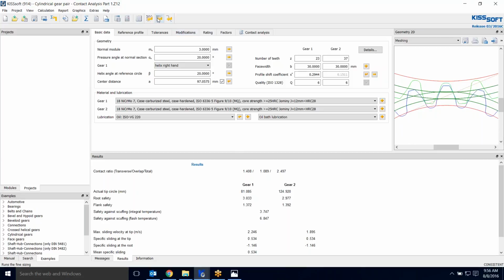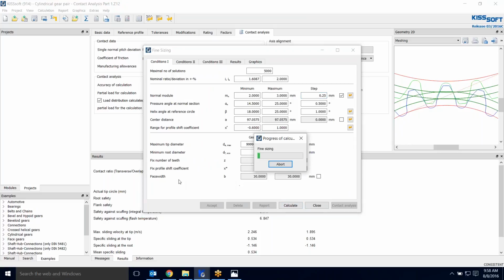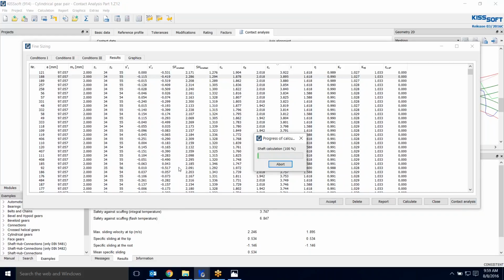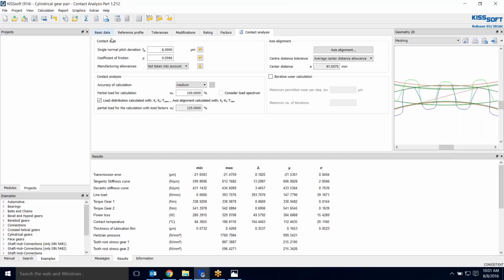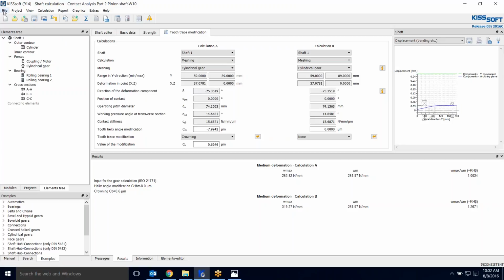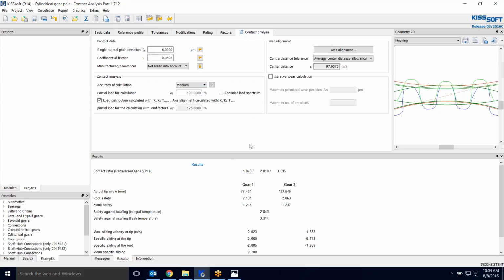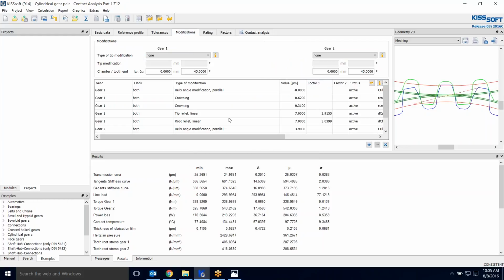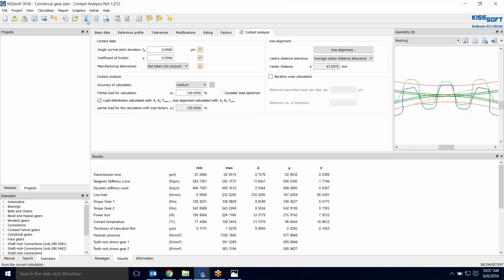Contact Analysis Part 3 Fine Sizing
In this tutorial, we take the values from Contact Analysis Part 2, and using the fine size tool, we try and lower the TE.  Note: in the modifications tab, I forgot to change the crowning for gear 2, I accidentally left it labeled gear 1,  the program takes the larger of the two values.  In this case, crowing for gear 2 has little effect on the TE.